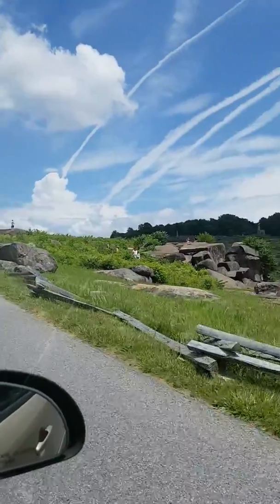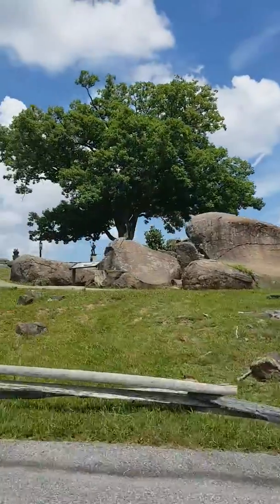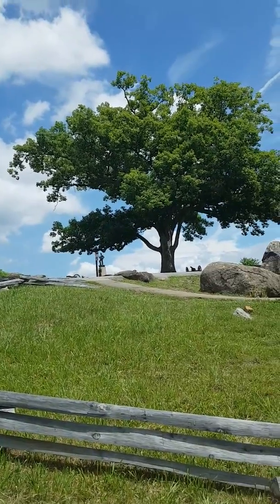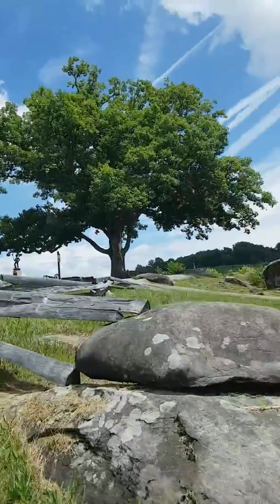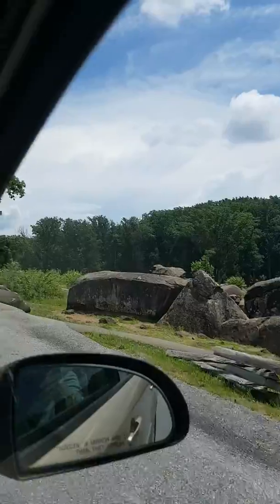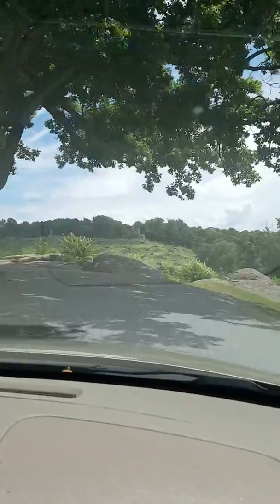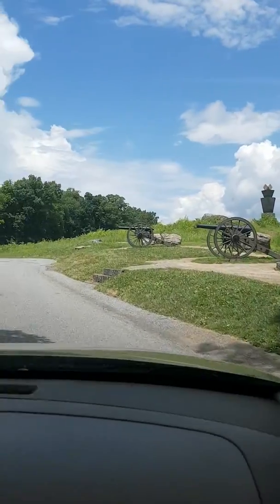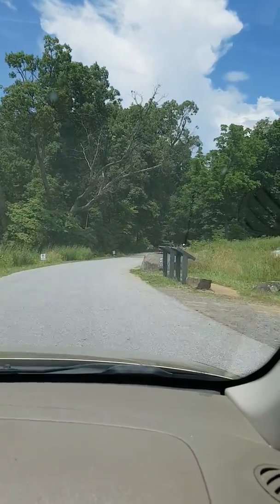Guided Tour Devil's Den july 2018